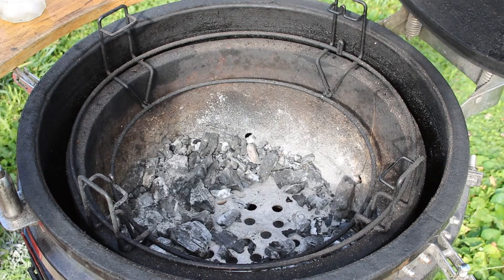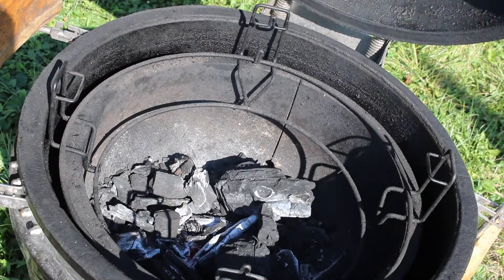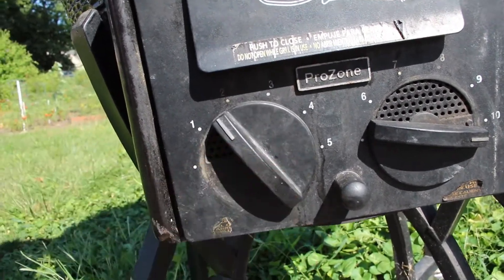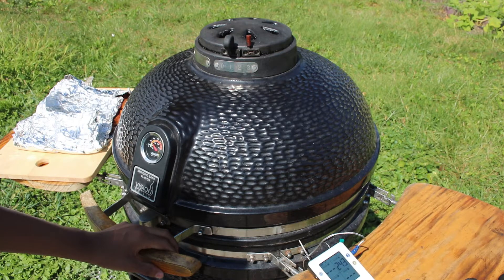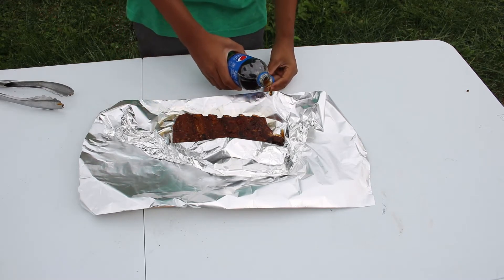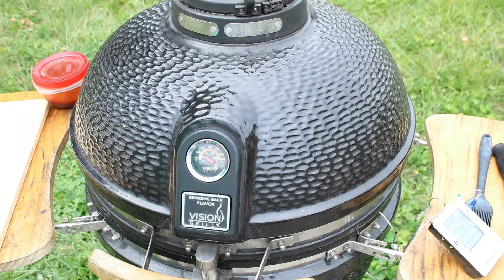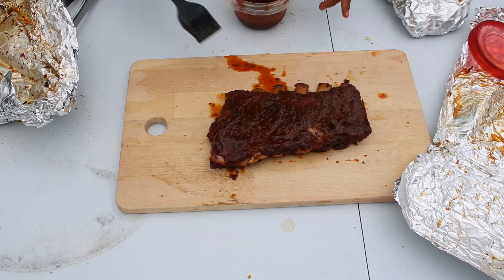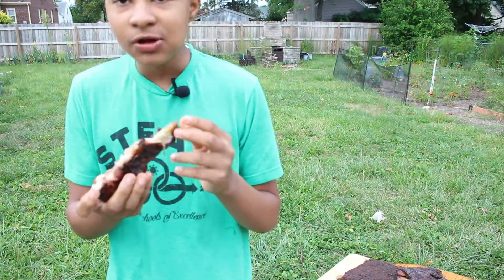how to make the best smoked ribs (vision grill)